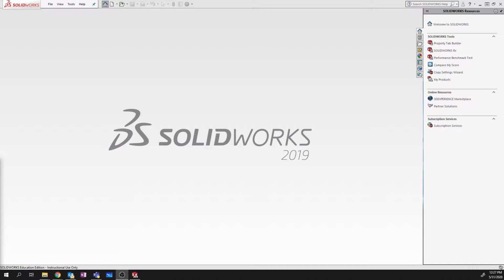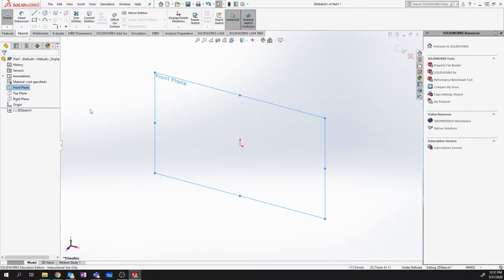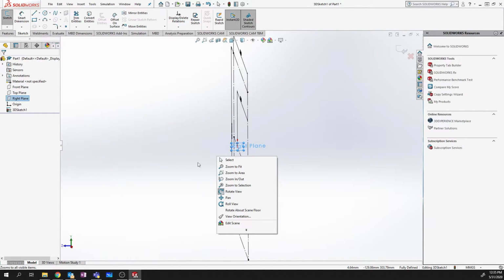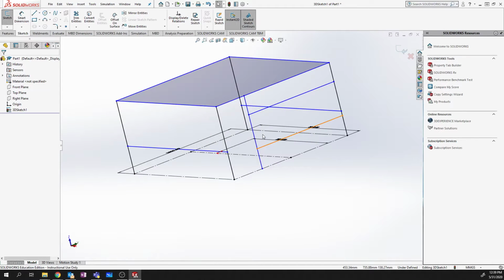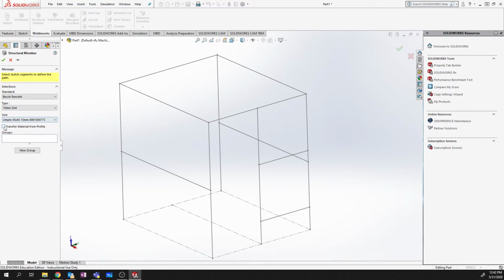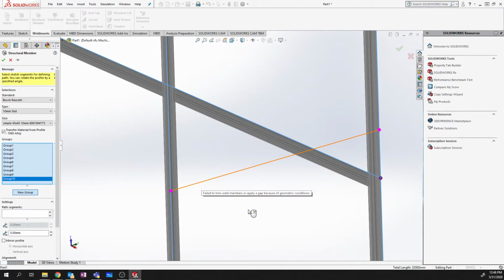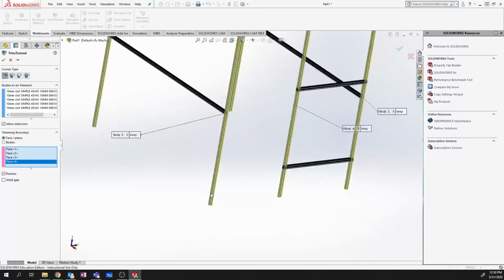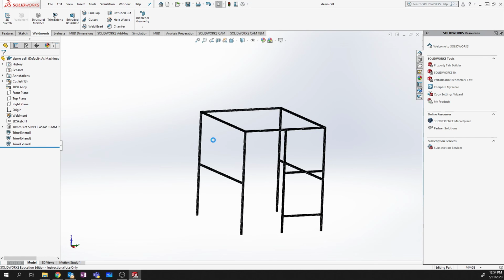Creating a Workcell for Import to Robot Studio Using Solidworks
This video shows how to use Solidworks to create a work cell for import to Robot Studio